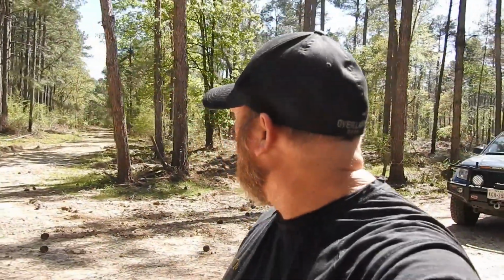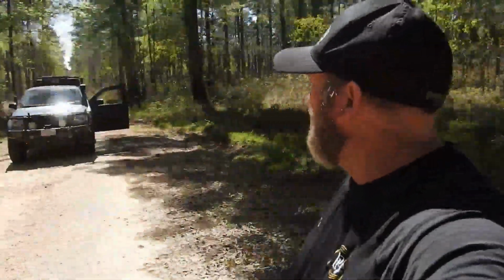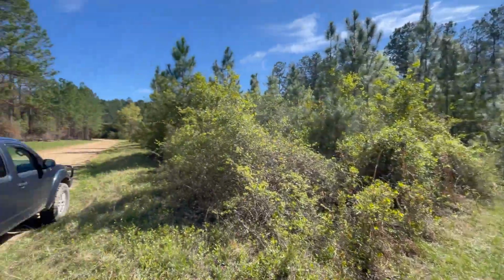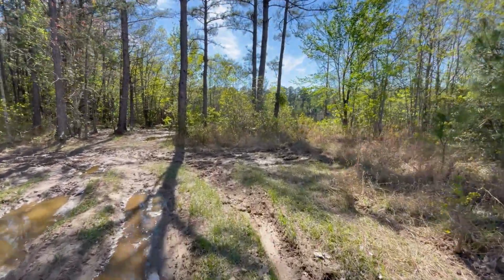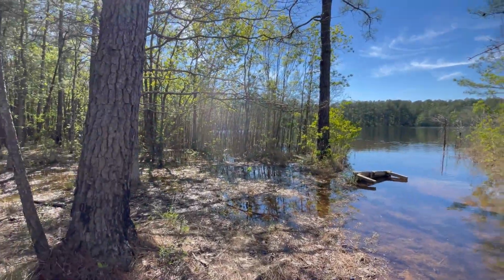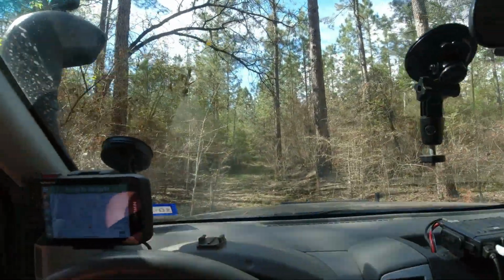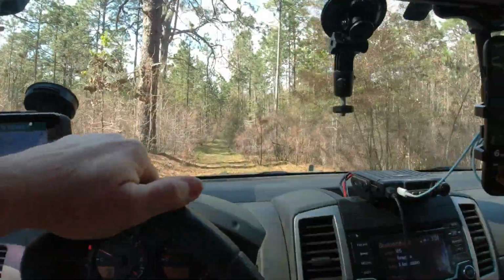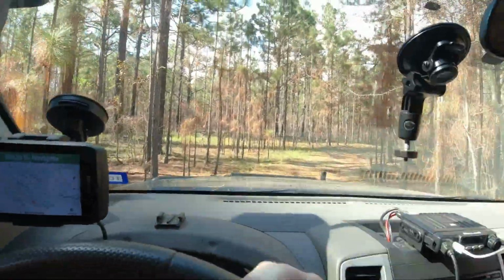Xploring The Kisatchie National Forest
Kisatchie National Forest is located in Louisiana and offers a variety of outdoor activities. More than 600 miles of trails offer hikers, horseback riders, bicyclists and other visitors a chance to explore the Kisatchie forests and rivers. Enjoy camping, picnic areas, fishing, hunting and wildlife viewing. With its diverse ecosystems, visitors will find bald cypress swamps, longleaf pine forests, and more. Stop by one of the visitors centers to learn more about the area and pick up a trail map. Come and experience the beauty of Kisatchie!

All Links In The Description and Comments are Affiliate Links, If You By Something Through These Links I Do Earn A Small Commission Which Is Used To Keep Creating New Content. I Do Appreciate It Very Much When You Use The Links.

Amazon Store Front:

Save on Gas Join GETUPSIDE app and use this code : FKUYT

Truck Gear:
ARB Front Bumper
Rough Country 9,500lb PRO Series Winch
Aux Beam 7" 210W Round LED Offroad Lights
ExtremeLED Light Bar
Ironman4x4 Snorkel
Z1 Titan Swap Kit
Ironman4x4 Rear Nitro Shocks
Ironman4x4 Heavy 610-1100lb Leaf Springs
Ironman4x4 Leaf Spring Bushings
General GrabberX3 Tires
GoRhino Bed Rack
AuxBeam 3" Pods on Bed Rack
CVT Mount Washingston Tent
CVT 55" Hybrid Awning
Weboost Cell Booster
Midland MTX115 GMRS Radio
Garmin Montana 700I
Weather Tech Floor Mats
AuxBeam Switch Pod
Renogy Adventurer 30 Solar Charge Controller
Renogy 40amp DC - DC Charger
Dual Power Queen 100ah LifeP04 Batteries

Xploring The Outdoors